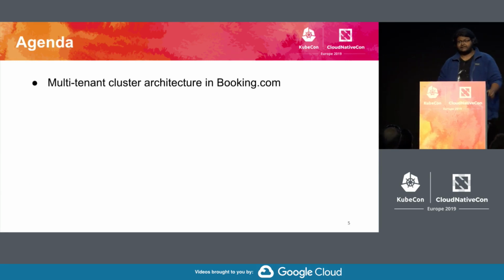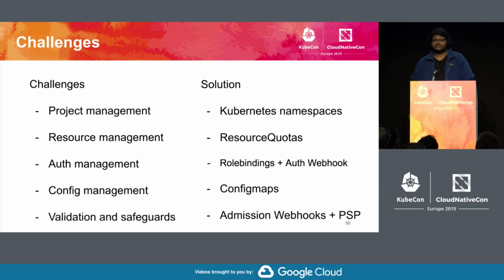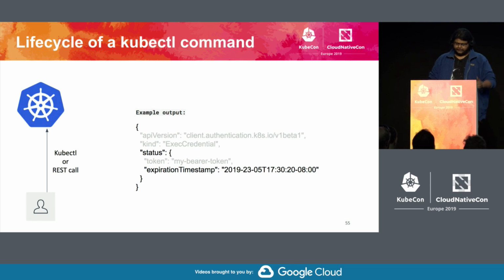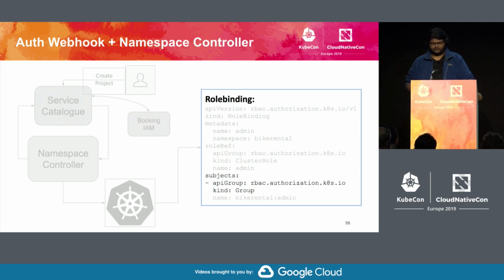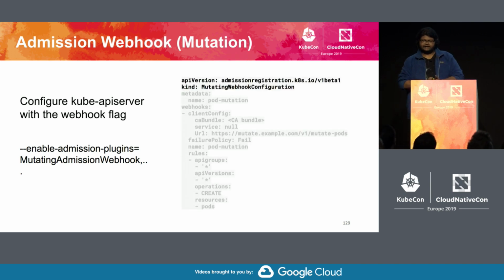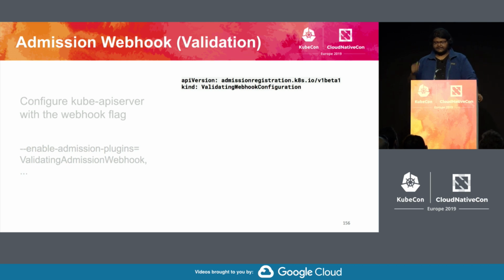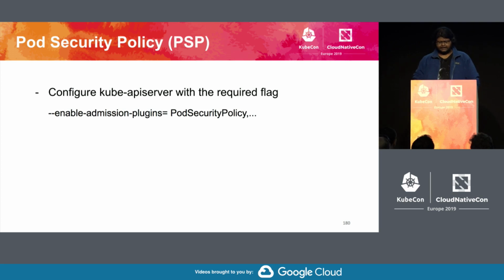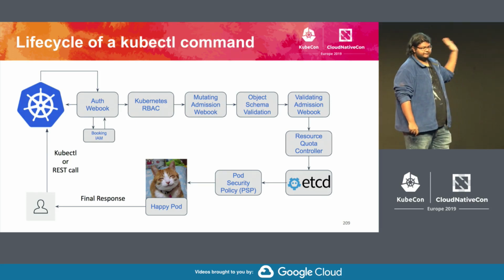Lifecycle of a kubectl Command: Harden Kubernetes Setup with Automation - Sanjary Rahman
Lifecycle of a kubectl Command: Harden Kubernetes Setup with Automation - Sanjary Rahman, Booking.com

We at Booking.com run tens of on-premise multi-tenant Kubernetes clusters at scale. To automate integration with our existing bare-metal infrastructure and for running kubectl auth pipeline, we run an ecosystem using custom Kubernetes Controllers, Pod Security Policies and Kubernetes Auth & Admission Webhooks.

 Kubernetes provides end users with limitless possibilities of automation to harden cluster setup, secure authentication and authorization pipelines and validate workload definition as per organization requirements which most of the users are not aware of or make use of. Most of the time hardening Kubernetes setup in a multi-tenant cluster with per namespace based setup itself can turn into a huge toil for the operators.

 In this talk, you will see how we at Booking.com have achieved the aforementioned features in a fully automated fashion with zero human intervention involved.